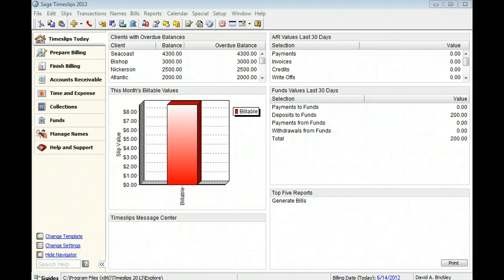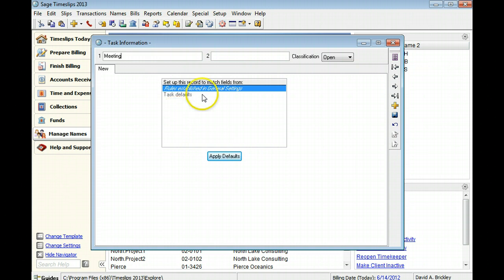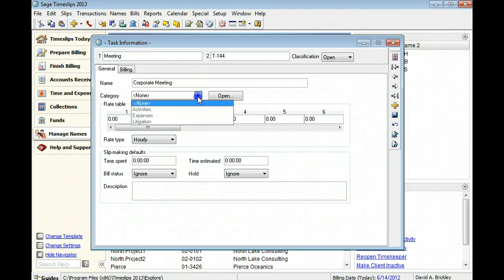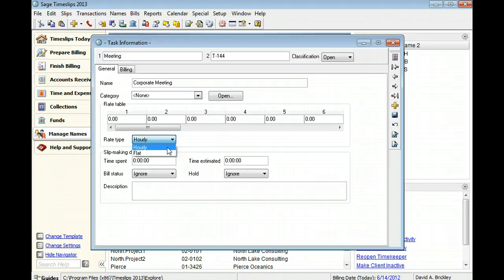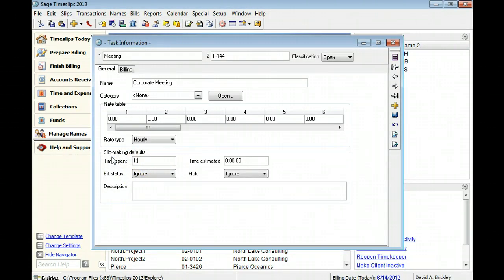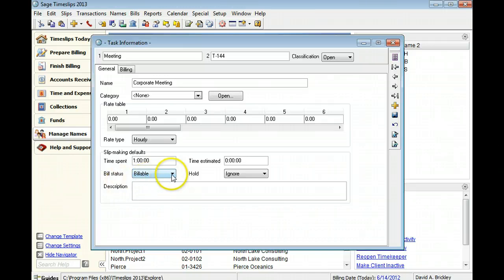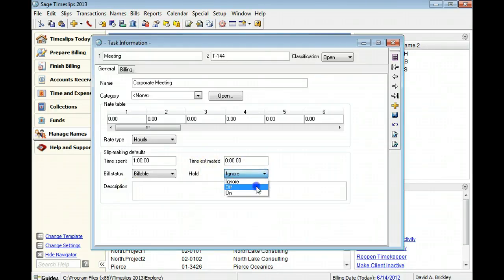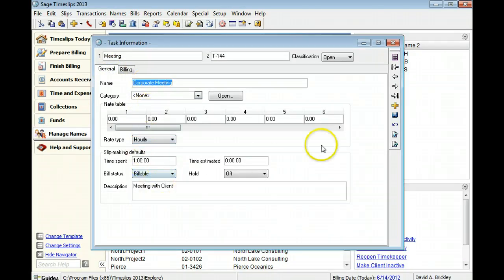Sage Timeslips: Basics: New Tasks